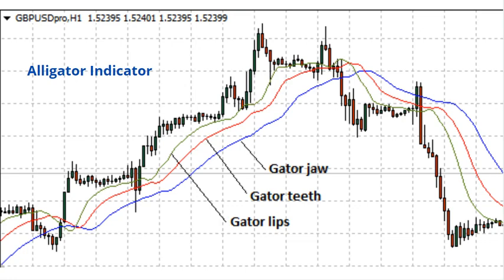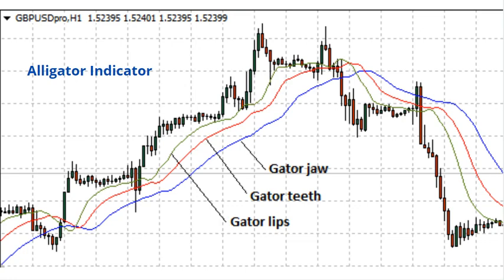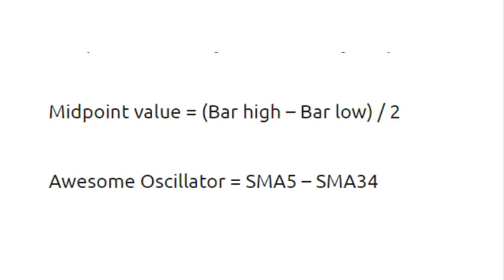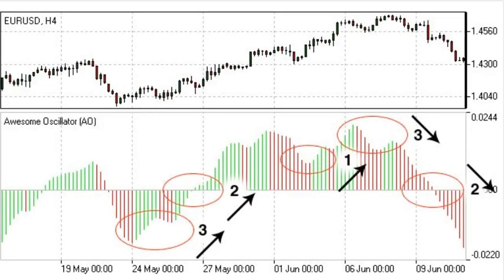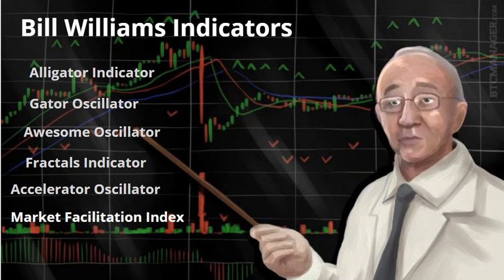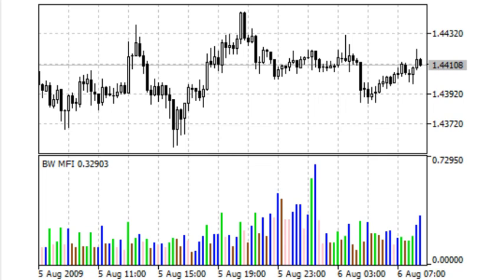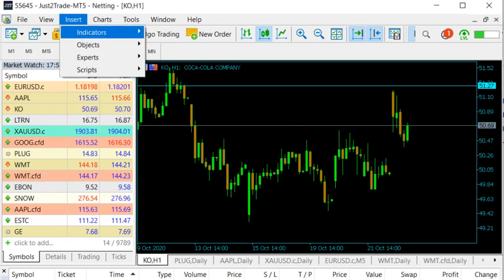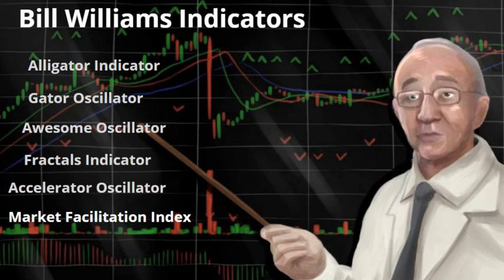Bill Williams Indicators (trading)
Bill Williams is an influential figure in the world of trading psychology and technical analysis. His fame spread rapidly in the 1990s due to his 'Trading Chaos' series of books, as well as the range of popular indicators that he invented. He has been operating as a trader and analyst for more than half a century, educating people on the subject for 25 years. He is perhaps best known these days for the indicators he introduced within his books, which are available to use in various key trading platforms.

IIn this video, we will take a look at his famous Indicators that allows you to improve and upgrade your technical analysis.

In case you would like to disassemble in more detail any of the indicators and strategies based on them - leave a comment under the video, we will appreciate your feedback.